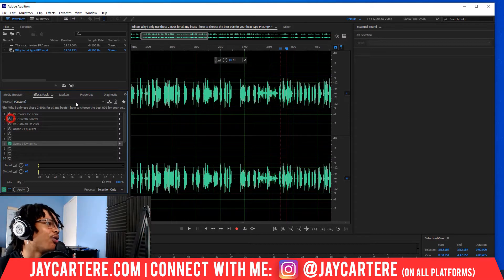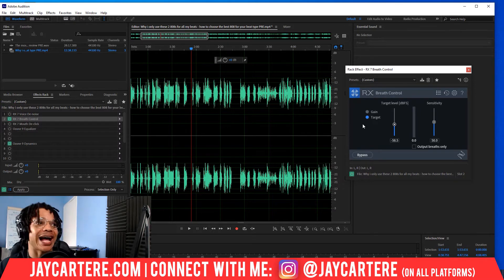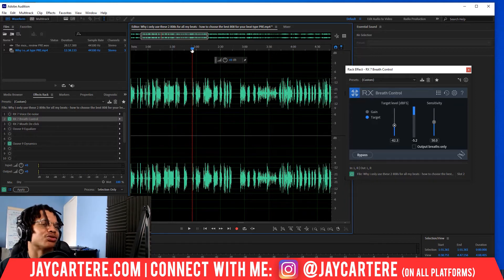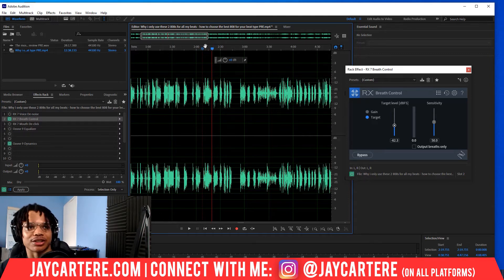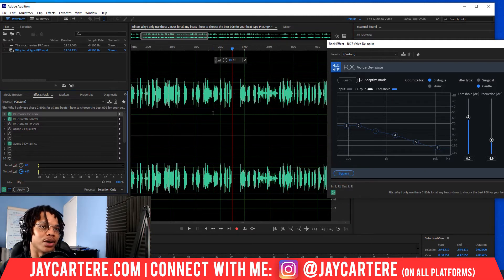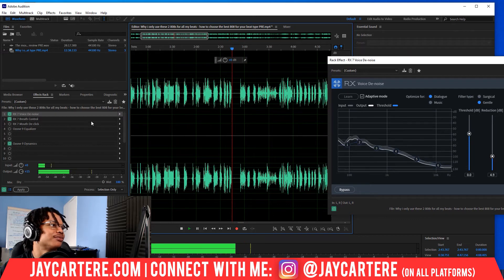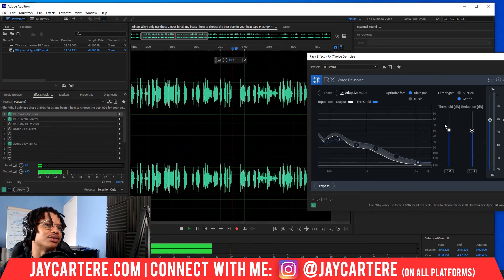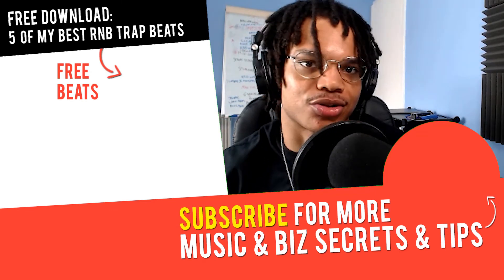How To Remove Breaths From Your Audio Fast (Better Than A Gate) RX Breath Control Tutorial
Discover How To Remove Breaths From Your Audio Fast (Better Than A Gate) RX Breath Control Tutorial...

00:00 - Intro
00:27 - What’s the best way to get rid of background noise in your audio?
00:48 - How to remove breaths fast
01:53 - How to prevent any mistakes
02:19 - I’m a man of my word

If you want to learn How To Remove Breaths From Your Audio Fast (Better Than A Gate), then this RX Breath Control tutorial for beginners will help you out a lot.

If you wanna understand how to clean up your vocal audio and remove breaths from your audio then this RX breath control tutorial for beginners will teach you exactly what you need to know...

By the end of this video you'll know how to make your vocal recordings sound professional FAST.

Don't miss this vocal mixing beginner tutorial and the future vocal mixing tips I'll be sharing in videos!